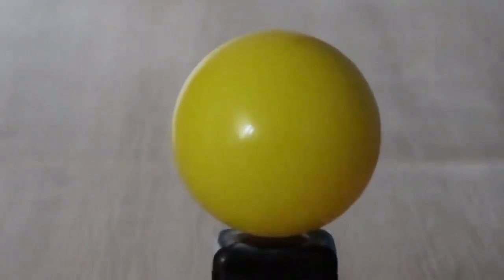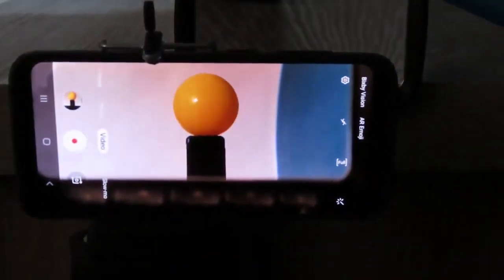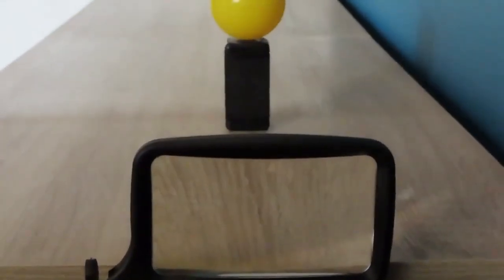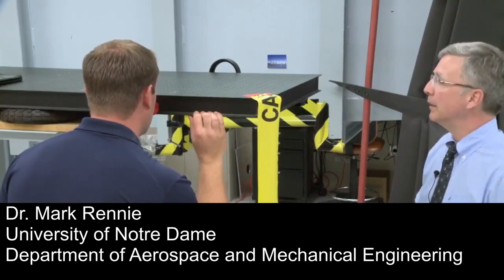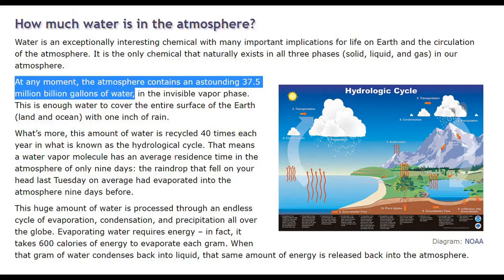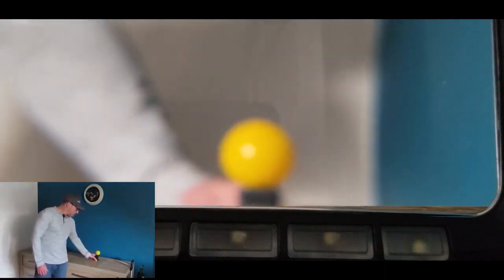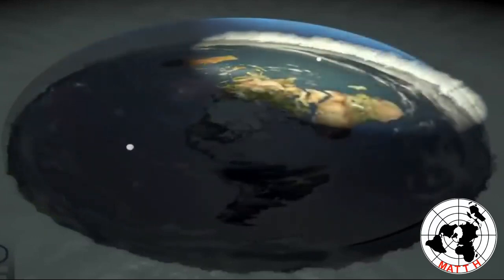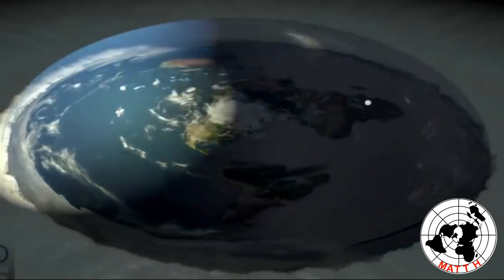Flat Earth: "Sunset" on Flat Earth | DITRH